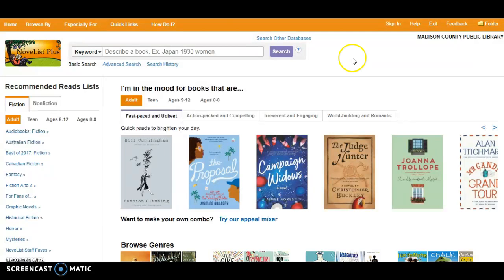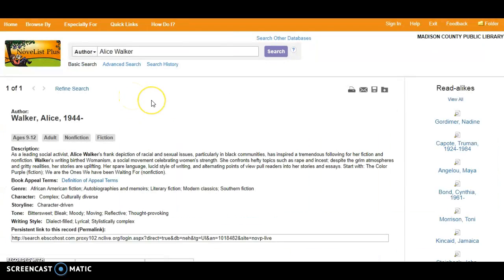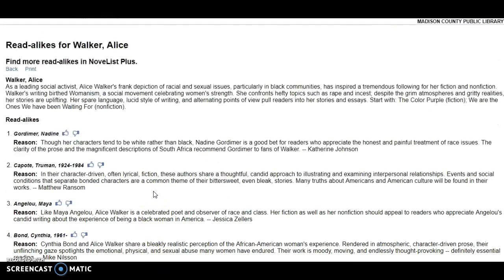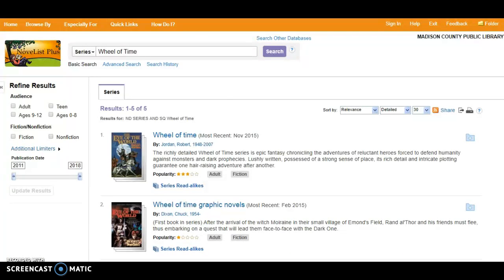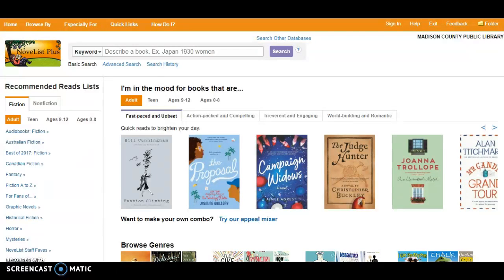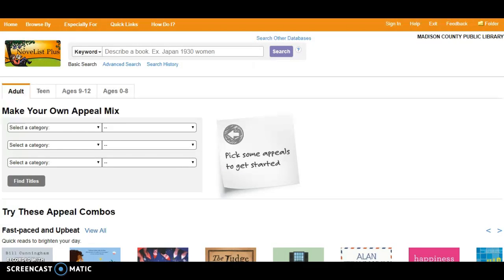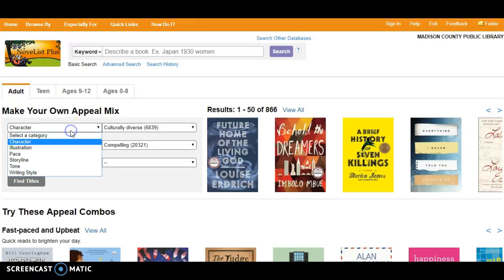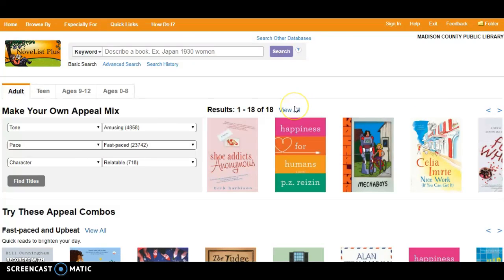NoveList Plus How-To